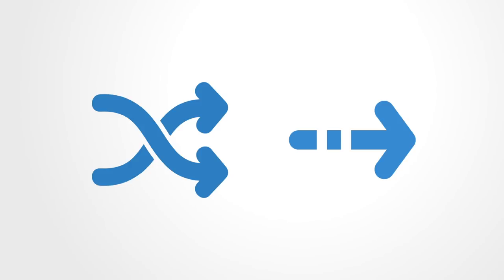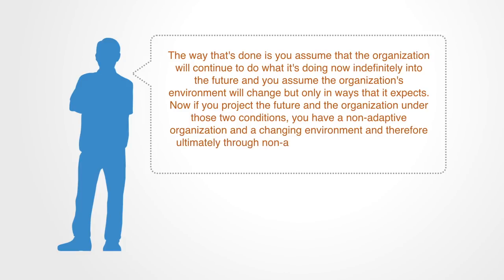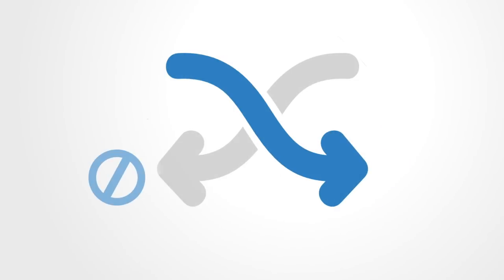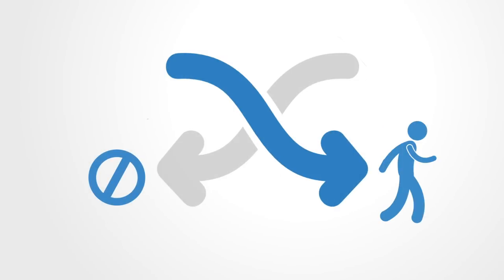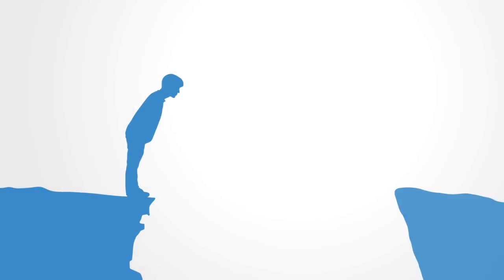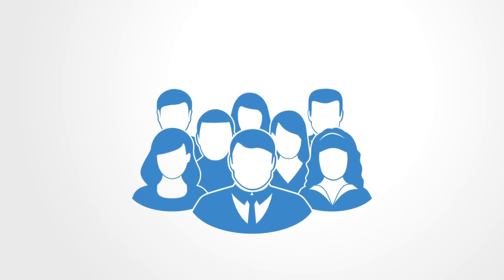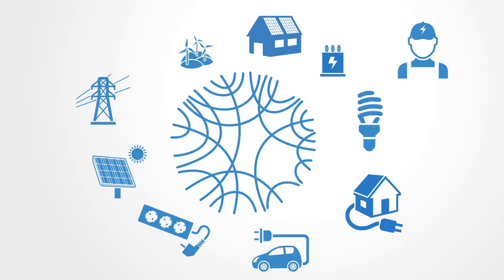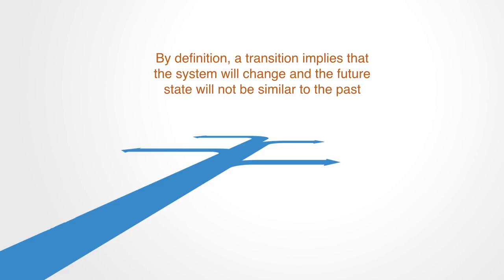Organizational Transitions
System change is about enabling transitions within organizations. A transition is a process or a period of change from one condition to another. Transitions are pervasive in nature, many different types of systems undergo rapid change before emerging in a new form or state of semi-stability on the other side. Children become adults, seeds become plants, a town becomes a metropolis, but the classic example of a transition is the metamorphosis of a caterpillar into a butterfly.